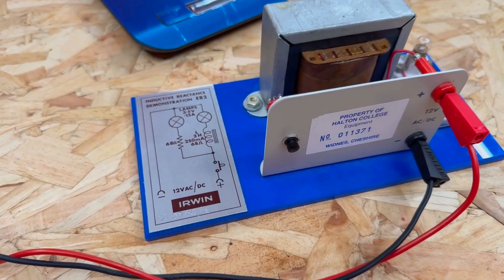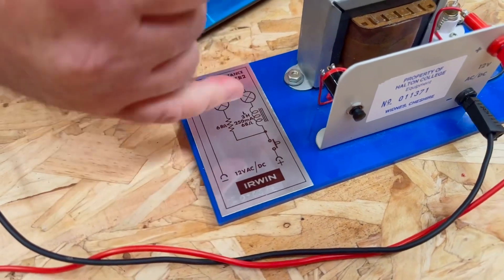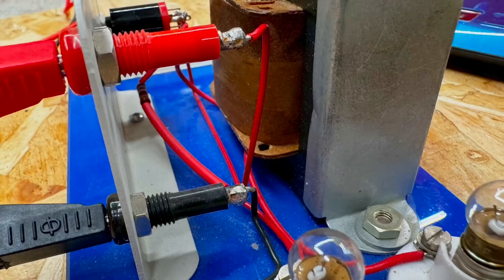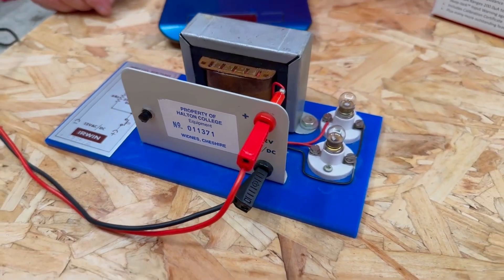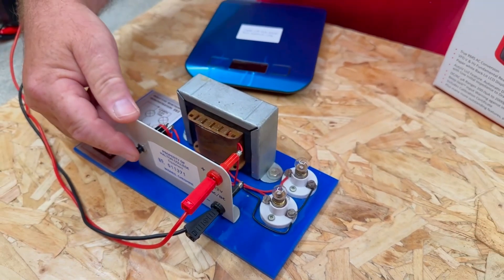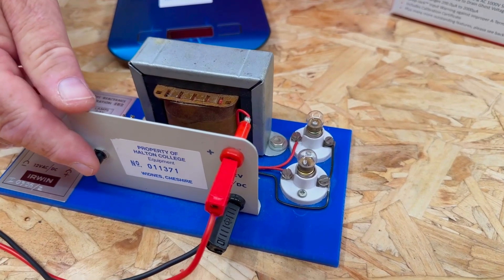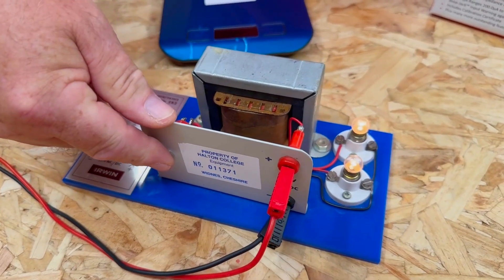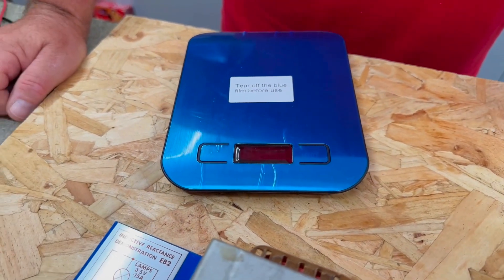See the Magic of Inductive Reactance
In this video Chris demonstrates an experiment with inductive reactance in an electrical circuit. The setup includes a 12V power supply, a momentary switch, a 68-ohm resistor, a lamp, and a three-henry inductor. The host shows how current behaves differently through a resistor versus an inductor.

First, the resistive lamp lights up as expected. When the inductor is added, the second lamp lights up more slowly due to inductive reactance, causing the current to "lag" behind. This delay occurs because the magnetic field in the coil affects the current flow. The experiment visually illustrates the concept of "lagging" in AC circuits, making the theory more understandable.

The video provides a simple, hands-on way to grasp the effects of inductance on current flow in AC circuits.

00:00 Current lags the voltage
00:19 Circuit diagram
01:15 Resistive load
01:42 Inductive load
01:53 Both on at the same time...